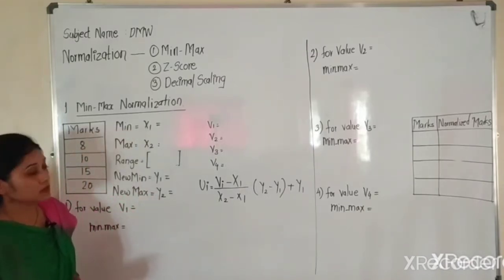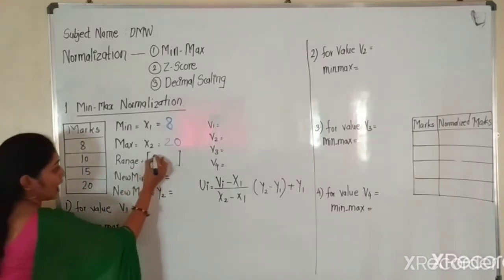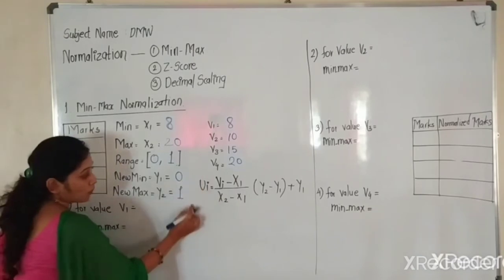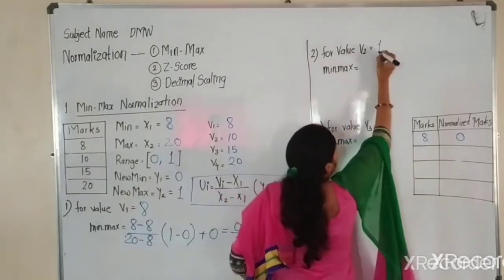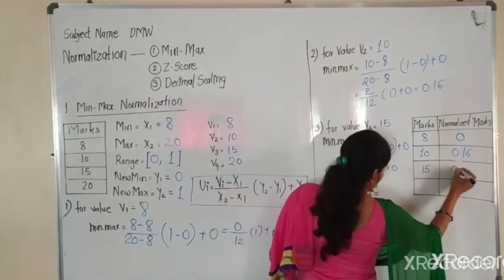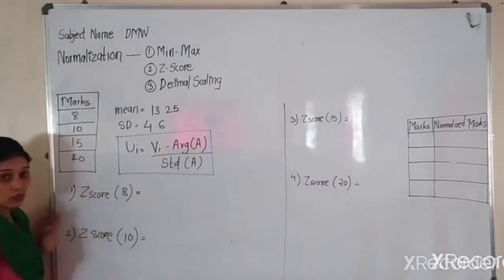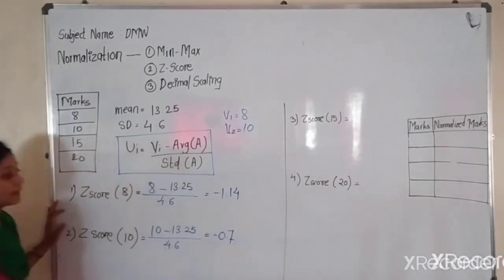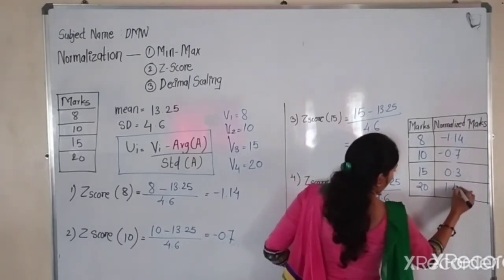Min-max and Z-score Normalization Example